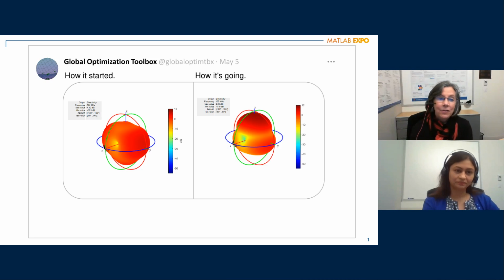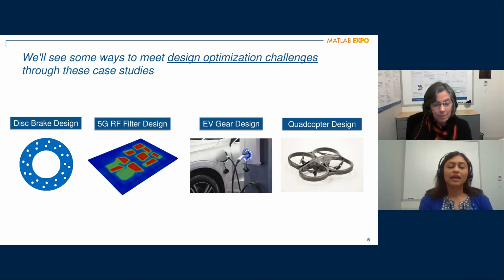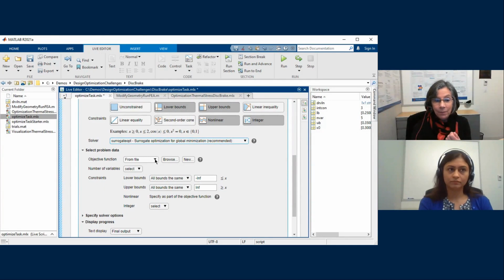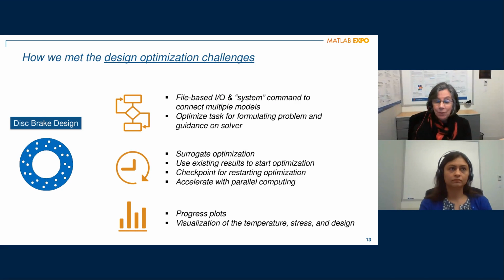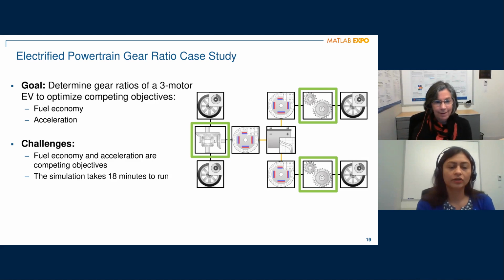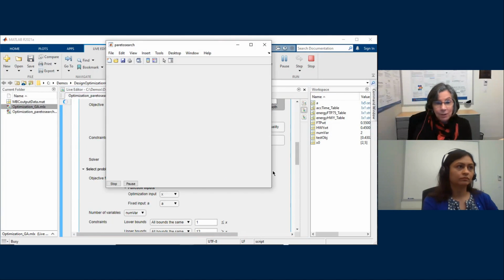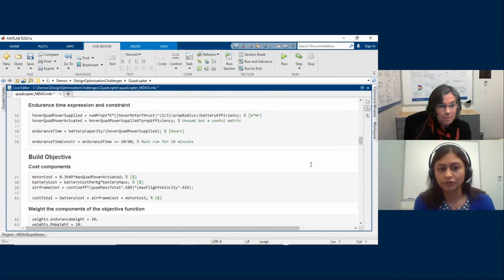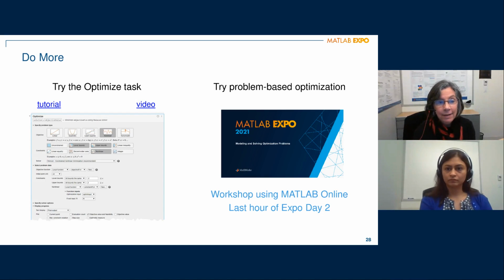Meeting the Challenges of Design Optimization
Engineers use design optimization tools to automate finding the best design parameters while satisfying project requirements and evaluating trade-offs among competing designs. Using these tools results in faster design iterations and allows the evaluation of a larger number of parameters and alternative designs compared with manual approaches.

In this talk, you’ll learn how optimization can be used to meet design challenges for different types of models, from detailed finite element analysis to controls and system engineering. You’ll learn how to address challenges from conflicting design criteria and for leveraging available computing resources. You will also learn about new features that make design studies easier to perform and quicker to complete, including simpler ways to set up and run the optimization steps and new solvers designed for computationally expensive black-box models.

Chapters:
00:00 Introduction
04:40 Disc brake design
10:33 5G RF filter design
13:03 EV gear design
17:57 Quadcopter design
22:33 Recap and resources